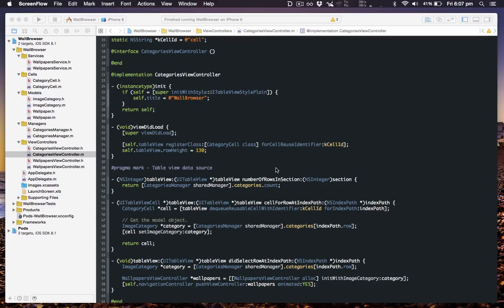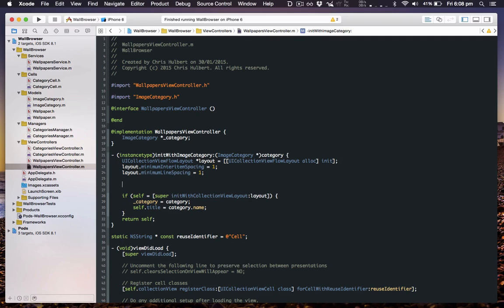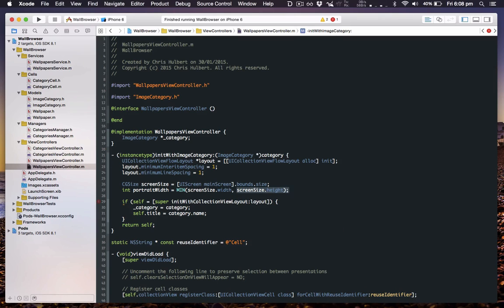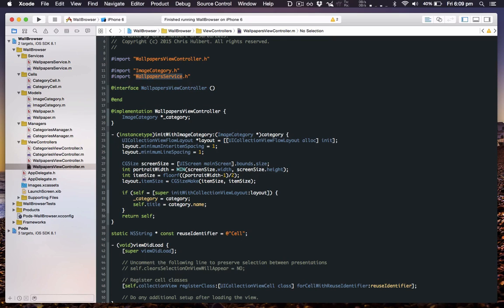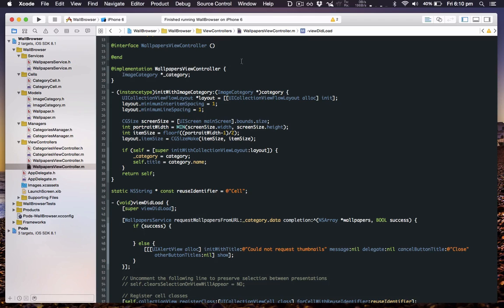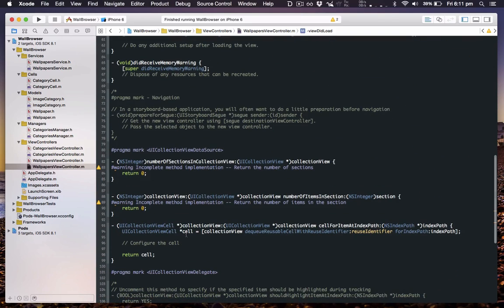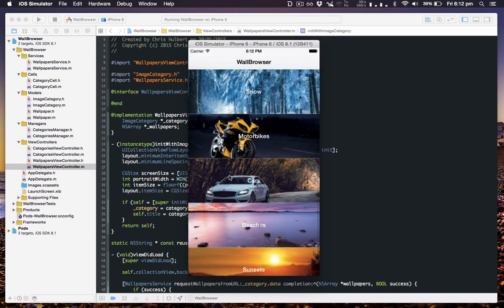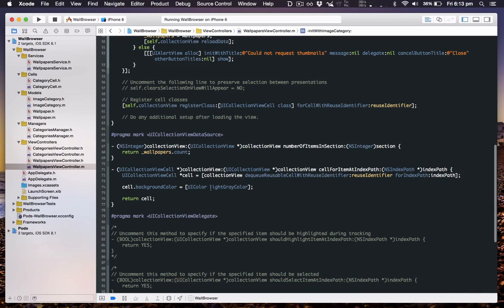WallBrowser 10 - VC requesting from service